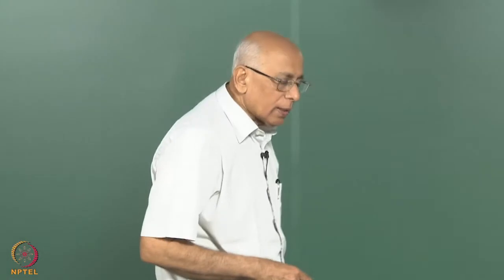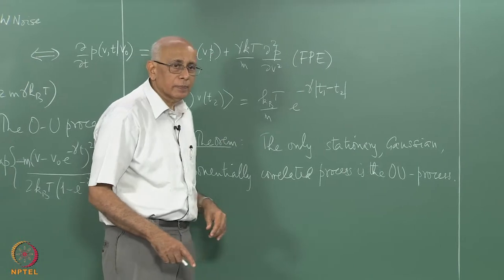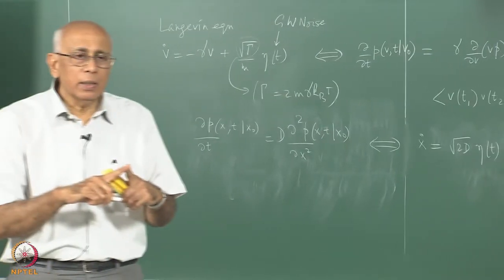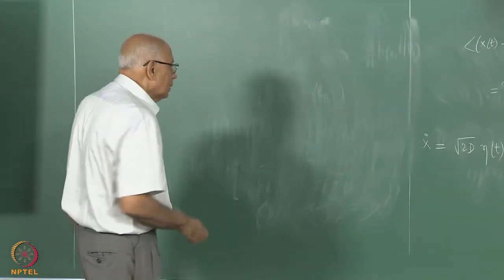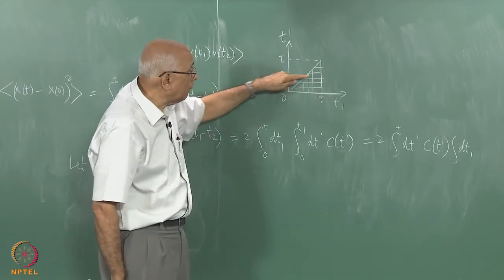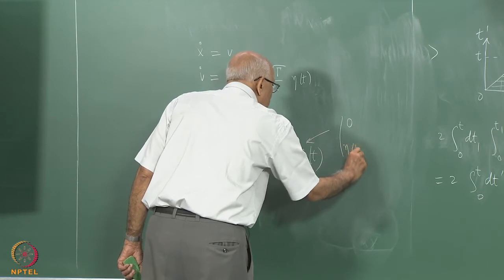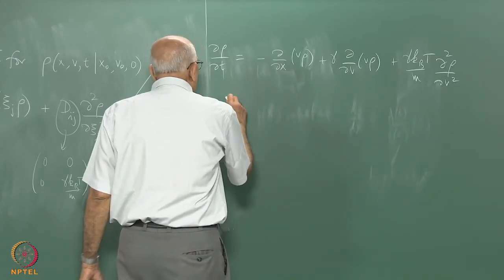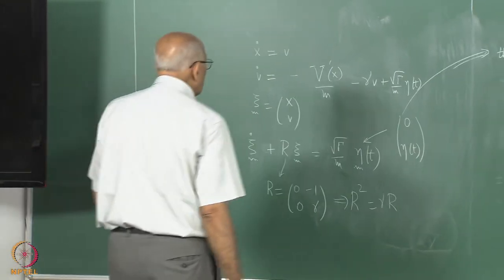Mod-01 Lec-13 Langevin dynamics (Part 2)